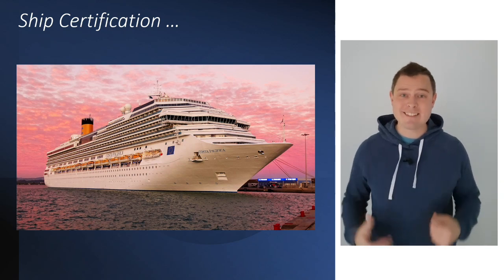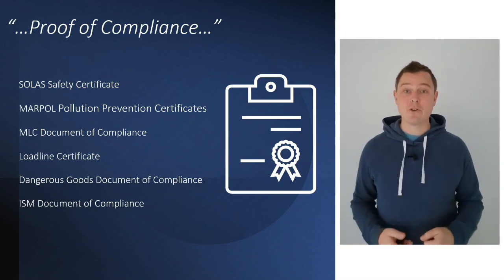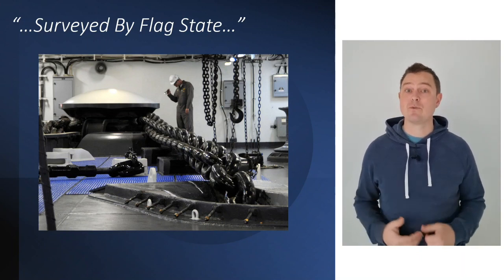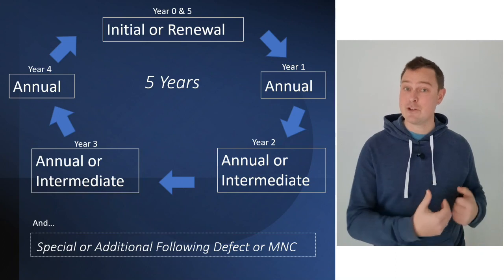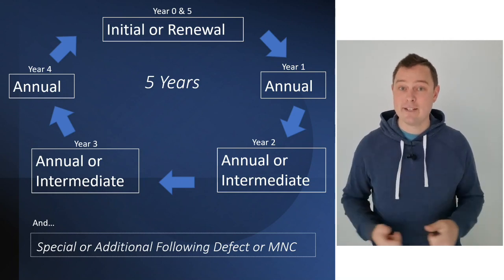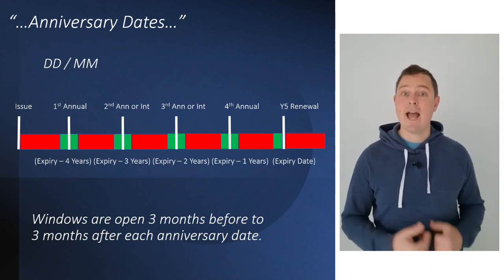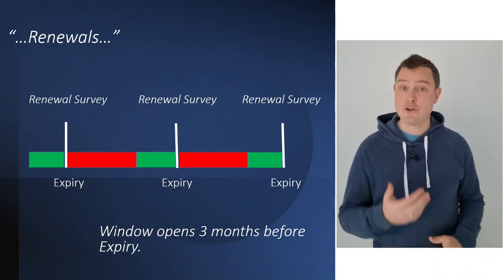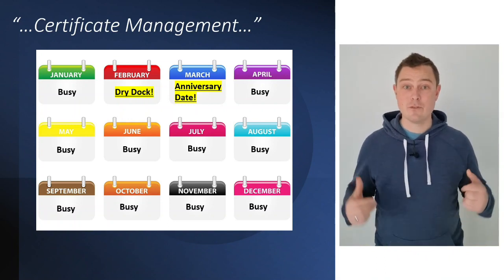Ship Survey & Certification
This video gives an explanation of:
- Main Survey Types
- Survey Windows
- Anniversary and Expiry Dates